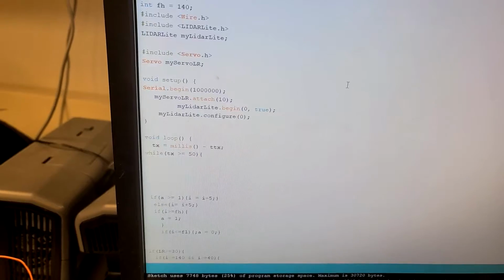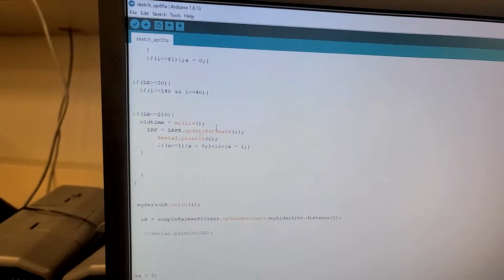Progression of Programing a Lidar System!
video from my senior project. I put a light distance finder on top of a servo